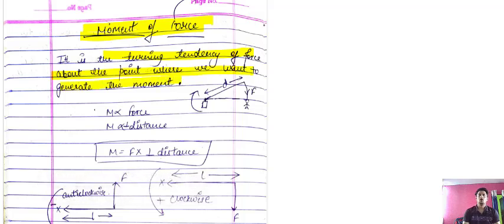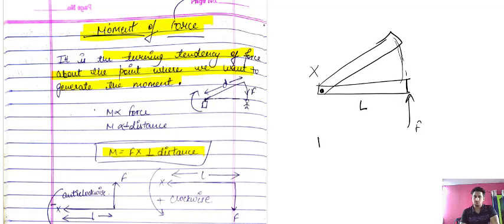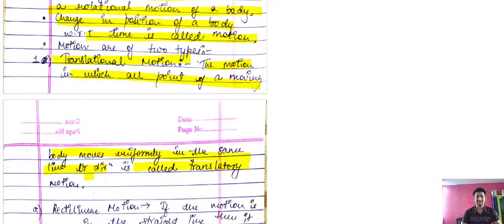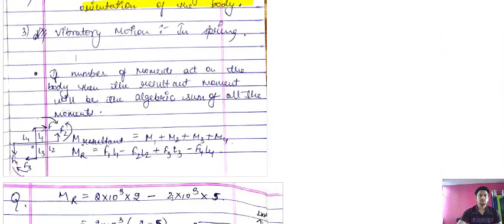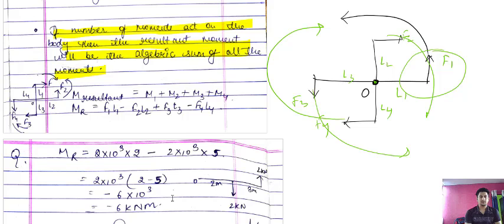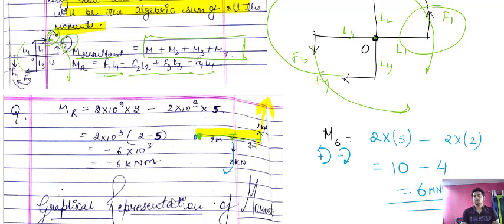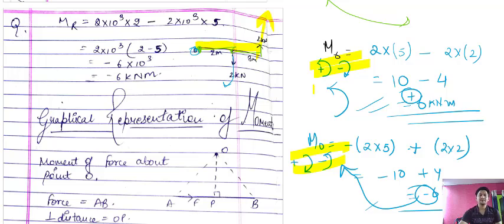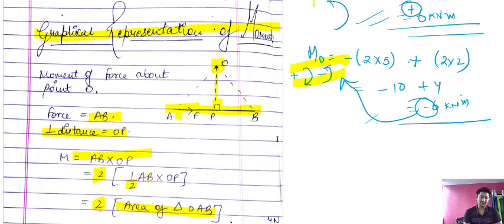Moment of Force II Engineering Mechanics II Lecture 7